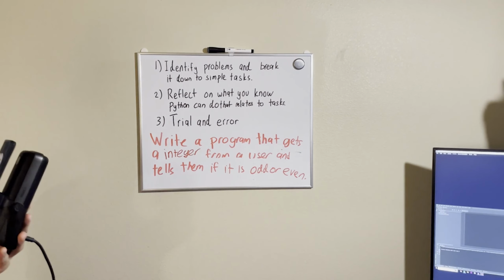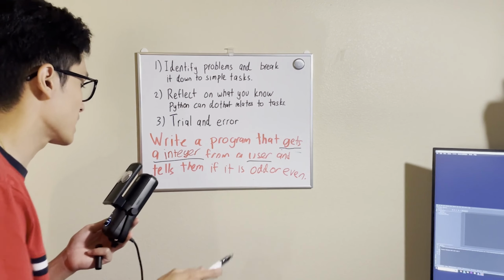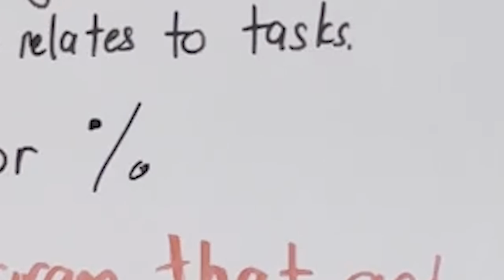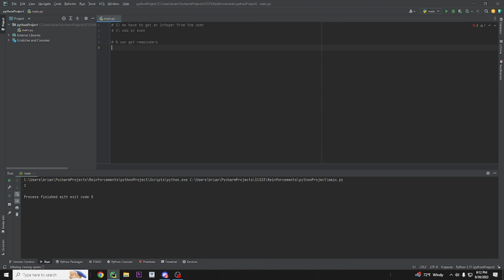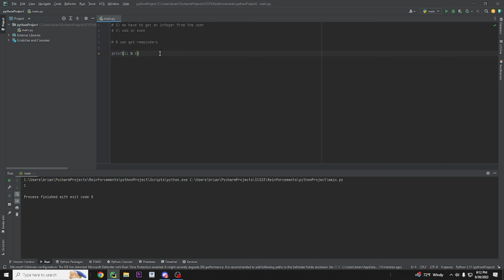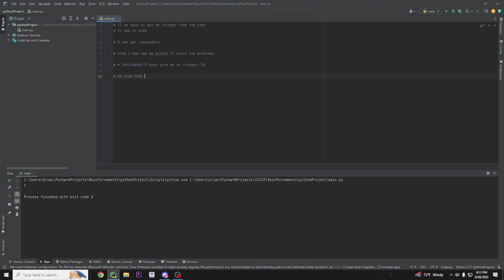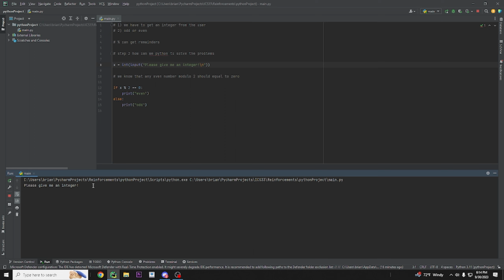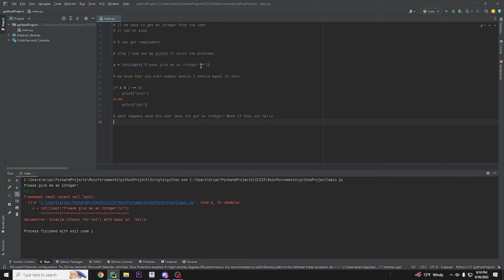3 steps to remember when encountering a project!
Crochtr